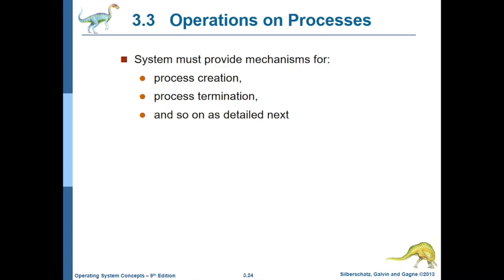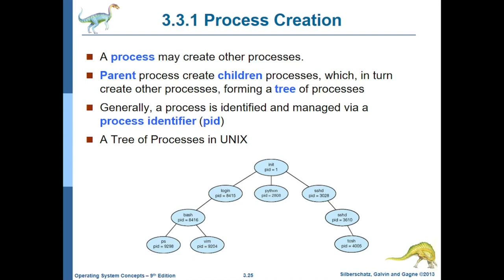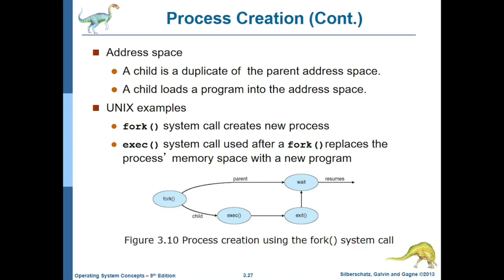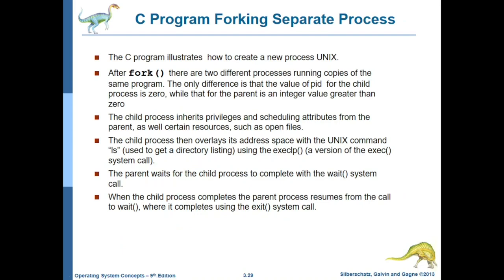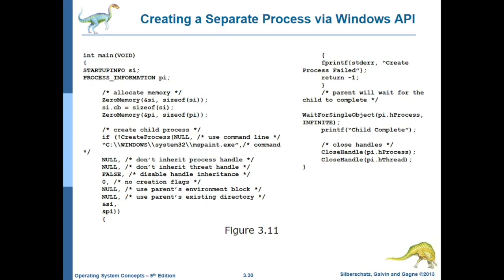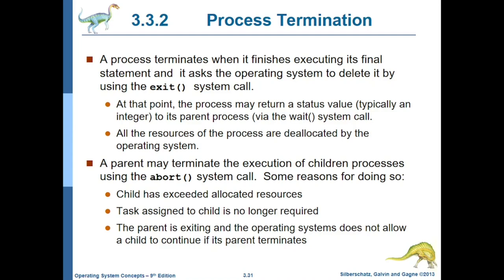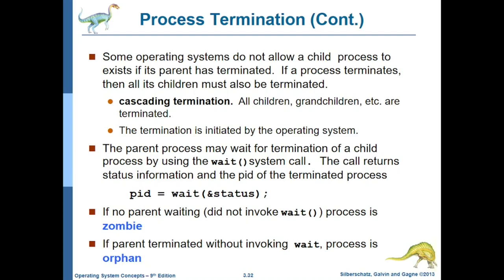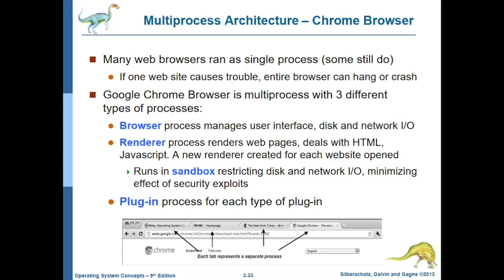Operating System - Chapter03 - 3.3 Operations on Processes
3.3.1 Process Creation
3.3.2 Process Termination
3.3.3 Multiprocess Architecture